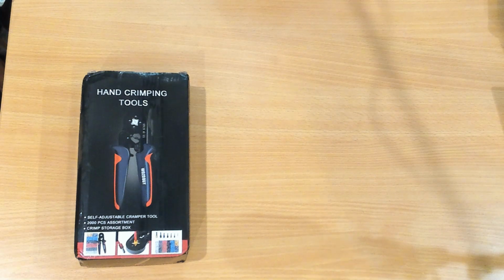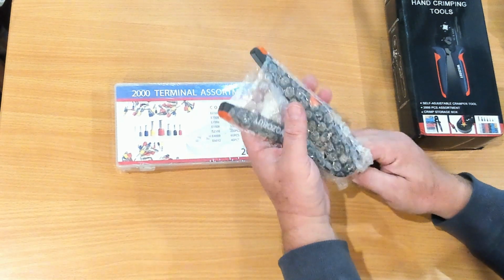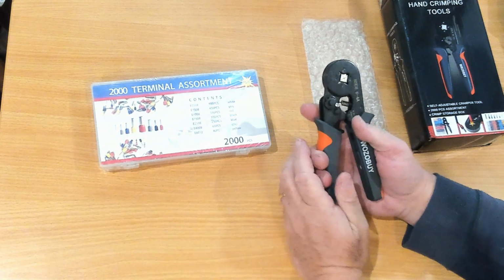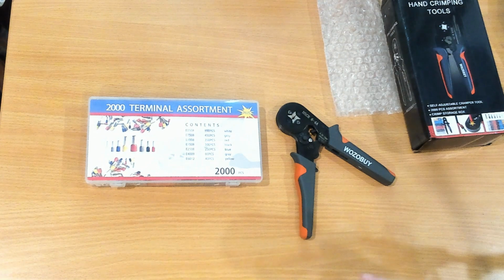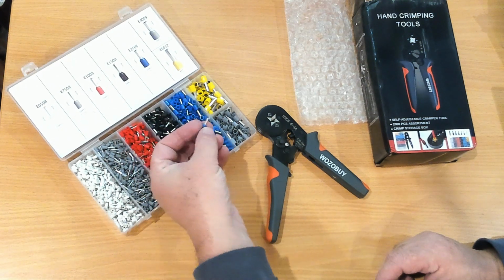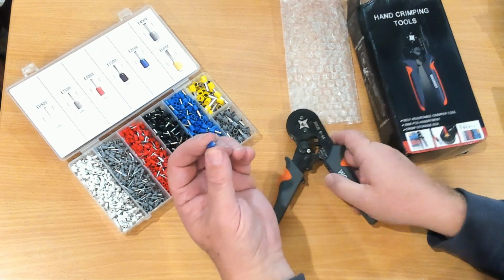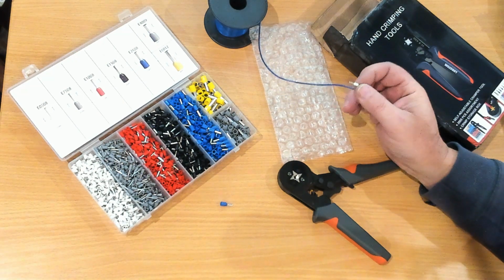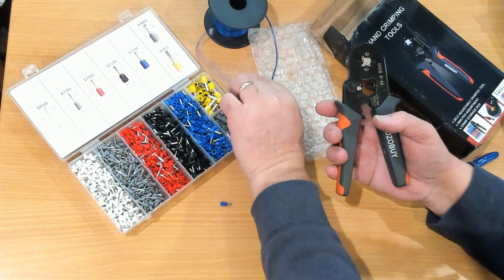Unboxing Wozobuy Tube Terminal Crimping Tool HSC8 6-4A 2000PCs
This item cost me AU$25.41 + shipping.

【High-quality Ferrule Crimping Tool Kit】WOZOBUY specially design for electricians and DIY projects. The Crimper with ferrules, you can reliably press the wire between 0.25-10 mm².
【Ferrules &amp; Ferrule Crimpers】Nice set of crimpers tool with ferrules. There are great selection of wire connectors. The crimping plier set is made of high-hardness precision materials and is durable, lightweight and easy to carry. Cable end-sleeves: 0.5 ~ 10 mm².
【Non-slip Comfortable Handle】The crimpers with curved design, classic red and blue color matching two-tone handle. Can be operated with one hand, ergonomic. Exquisite and compact, easy to carry. Fits the palm of your hand, comfortable grip, reduces fatigue from long-time use. Effectively improves work efficiency.
【Tight Crimping】Precise crimping and one-time molding. No damage to wire terminals and no waste of terminals. The crimping pliers are made of alloy steel forging, with pressure adjusting device and ratchet release device, and high toughness spring composition.
【Functional Features】The crimping pliers are electrically conductive, molds equipped with a wide range of overall hand-cranked, easy to use. Apply to general wire with round insulated or non-insulated European terminals, crimped to become a square column.

Package includes:
1 x HSC8 6-4A Ferrule Crimping Tool(AWG23-7)
2000 x Ferrule Terminals

Also please consider joining my
VIP Patron
GoLucky

Jeff Jerde

Builder Patron's
Lmorales45
Andrew Cardone
Havish

YouTube Member
Thomas McLeland
Bird-eye-view

Builder level and above Patreons and YouTube Members get the videos a week before YouTube does,
VIP Patreons get the videos as they are created, from 1 day to 2 months before YouTube.